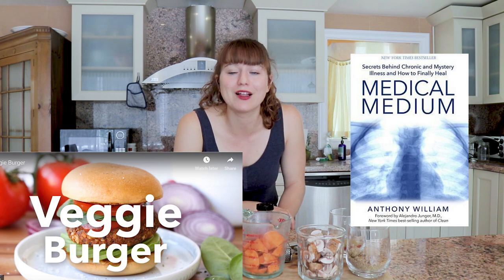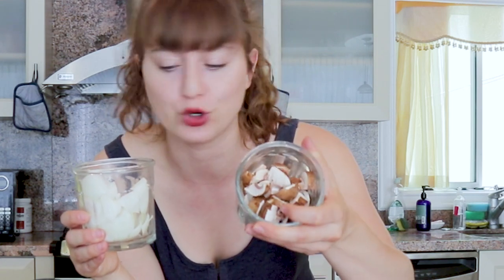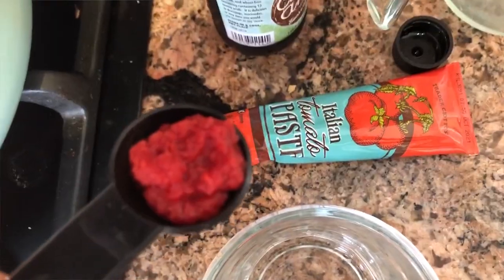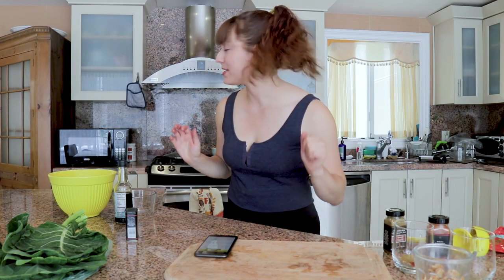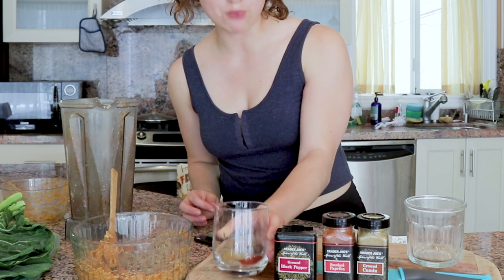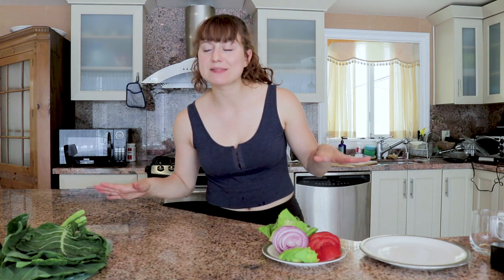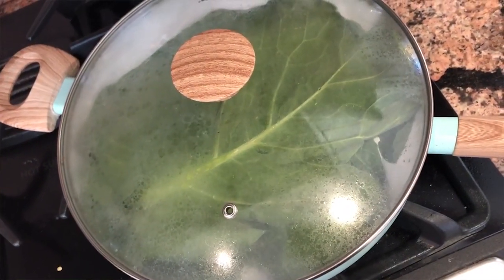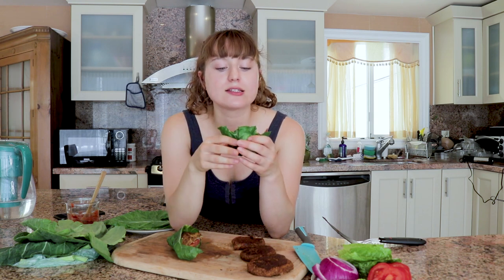Healthy Homemade Veggie Burgers || Medical Medium Recipe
AUGUST 4, 2020: I do not currently follow Medical Medium guidelines and have taken down the majority of my videos about MM.

I whipped up some healthy whole plant food veggie burgers! Recipe is from Medical Medium aka Anthony William